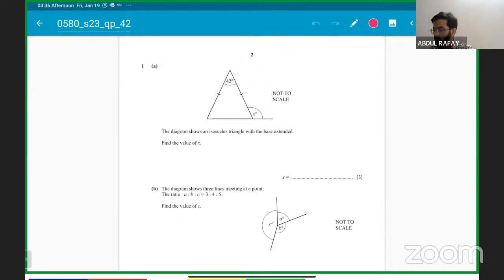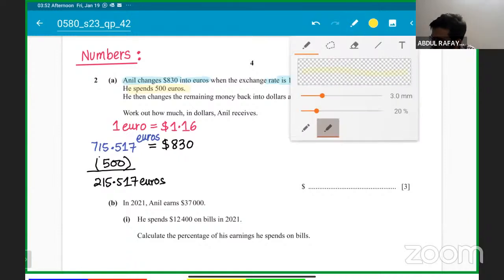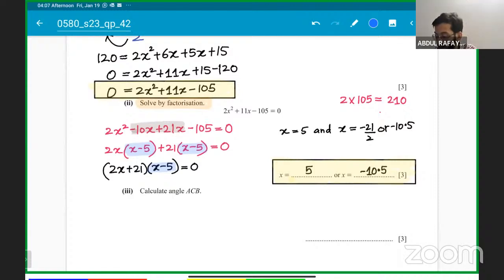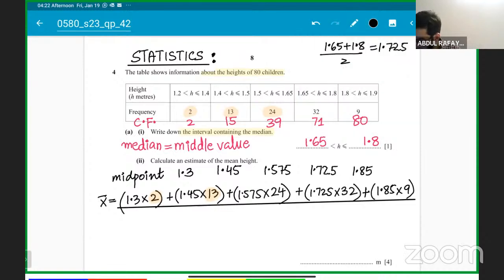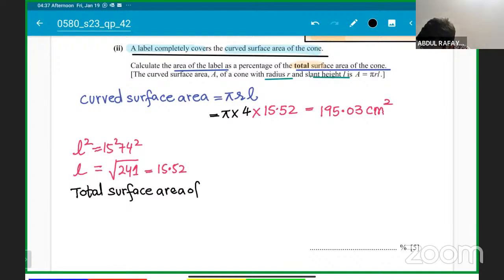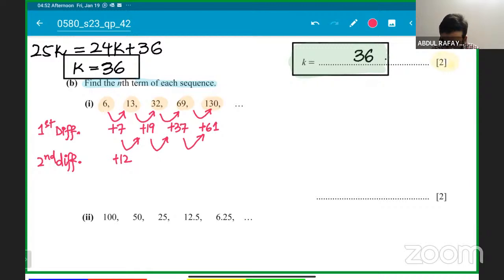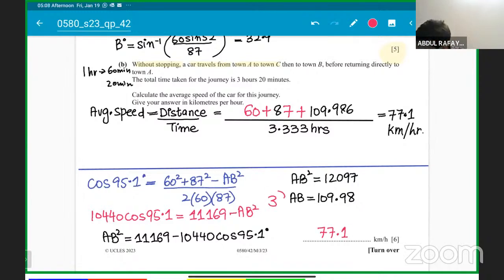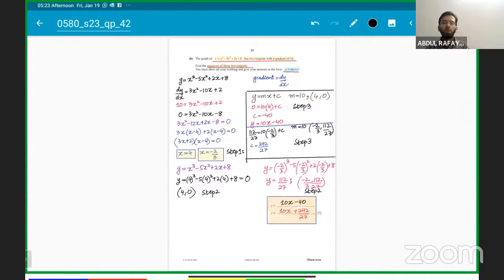0580 | IGCSE MATHS | MAYJUNE 2023 PAPER 42 | Question 1-8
In this educational video, viewers will find a detailed analysis of questions 1 to 8 from the IGCSE Mathematics May/June 2023 Paper 42. The content is designed to help students enhance their understanding of key mathematical concepts and improve their problem-solving skills in preparation for their upcoming exams.